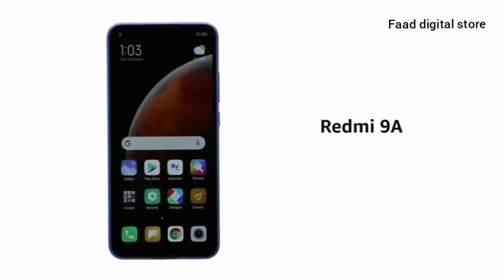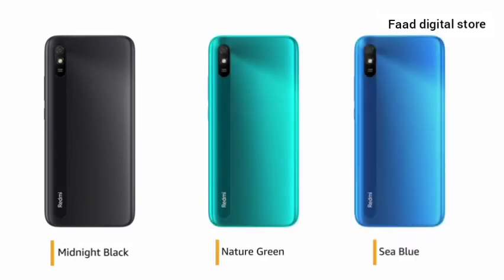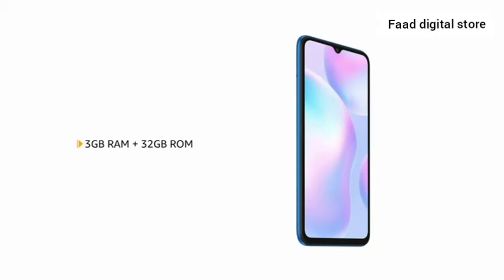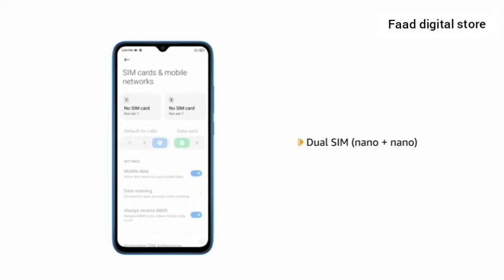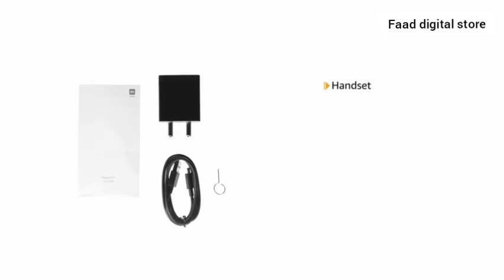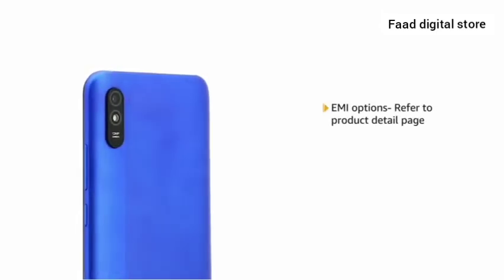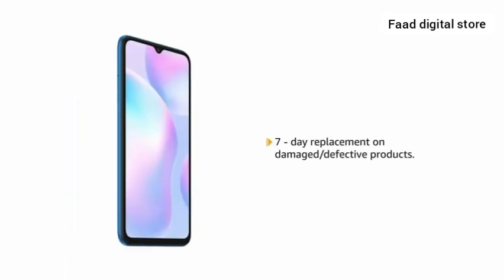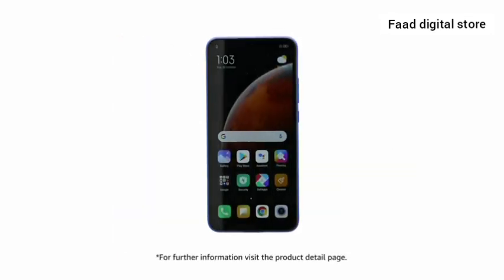आ गया महाबचत ऑफर/ इतना सस्ता फोन redmi 9a ho gaya sasta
This is all about a phone redmi 9a .
Which is low budget phone now available in just rupee 6799 me

Features & details
Country Of Origin - India, China
13MP rear camera with AI portrait, AI scene recognition, HDR, pro mode | 5MP front camera
16.58 centimeters (6.53 inch) HD+ multi-touch capacitive touchscreen with 1600 x 720 pixels resolution, 268 ppi pixel density and 20:9 aspect ratio
Memory, Storage & SIM: 2GB RAM, 32GB internal memory expandable up to 512GB | Dual SIM (nano+nano) + Dedicated SD card slot
Android v10 operating system with upto 2.0GHz clock speed Mediatek Helio G25 octa core processor
5000mAH lithium-polymer large battery with 10W wired charger in-box
1 year manufacturer warranty for device and 6 months manufacturer warranty for in-box accessories including batteries from the date of purchase
Box also includes: Power adapter, USB cable, sim eject tool, warranty card and user guide
Product information Sea Blue , 2GB RAM 32GB Storage , Redmi 9A
OS Android
Product Dimensions 16.5 x 0.9 x 7.7 cm; 194 Grams
Item model number Redmi 9A (2GB+32GB)
Wireless communication technologies Bluetooth, WiFi Hotspot
Connectivity technologies Wifi; 802.11 a/b/g/n Bluetooth v5.0 wireless technology;USB 2.0;GPS, GLONASS, BeiDou
Special features Dual SIM, E-mail, Accelerometer, GPS, Ambient Light sensor, Video Player, Music Player, Proximity sensor
Display technology HD+ multi-touch capacitive touchscreen
Other camera features 5
Form factor Touchscreen Phone
Colour Sea Blue
Whats in the box Handset, Power Adapter, USB Cable, Sim Eject Tool, Warranty Card and User Guide
Manufacturer Redmi
Additional Information
ASIN: B086978F2L
Customer Reviews: 4.1 out of 5 stars 12,971Reviews
Best Sellers Rank: #10 in Electronics (See Top 100 in Electronics)
#1 in Smartphones
Date First Available: 14 October 2020
Manufacturer: Redmi, Longcheer Electronics ( Huizhou) Co.Limited,Building 1, No.28 ( West) Hechang six Road,Zhongkai High-Tech Zone, Huizhou-516006,Guangdong,China
Item Dimensions LxWxH: 16.5 x 0.9 x 7.7 Centimeters